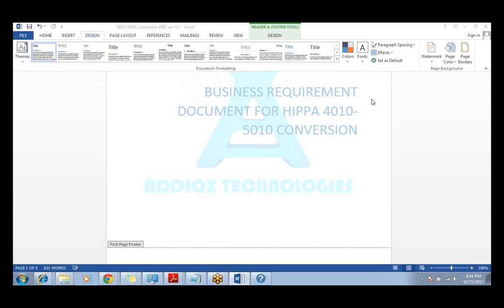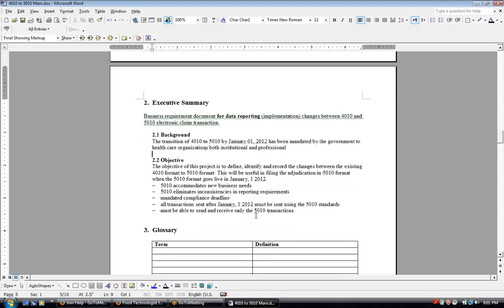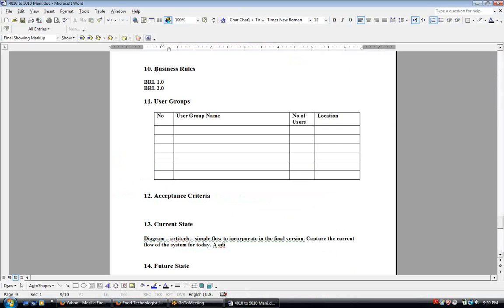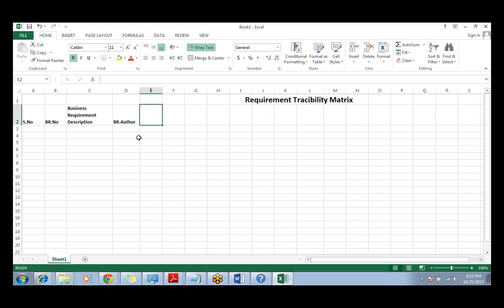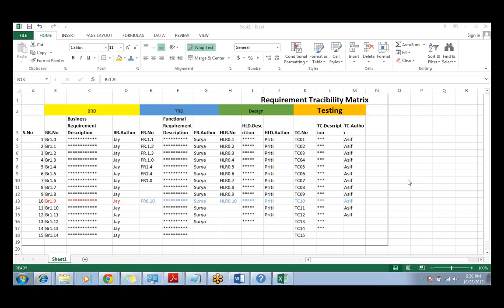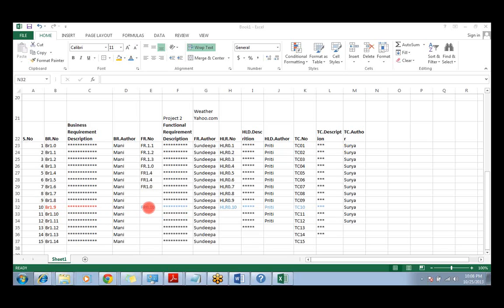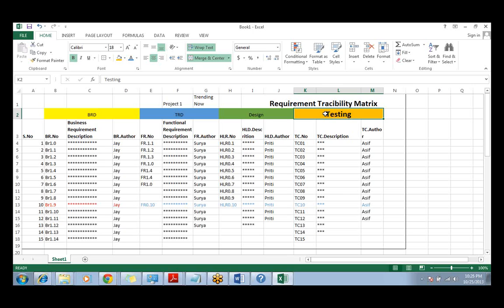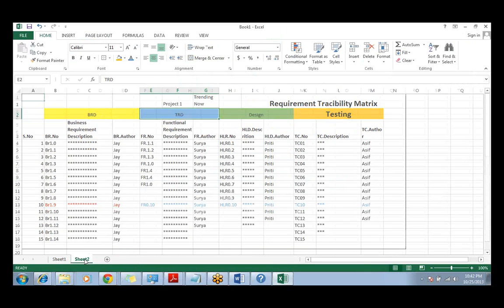Business Analyst Healthcare online class - BRD and RTM discussion by Addiox @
This is a detailed discussion about Requirement Tractability   Matrix(RTM) during the online class by Addiox Technologies.